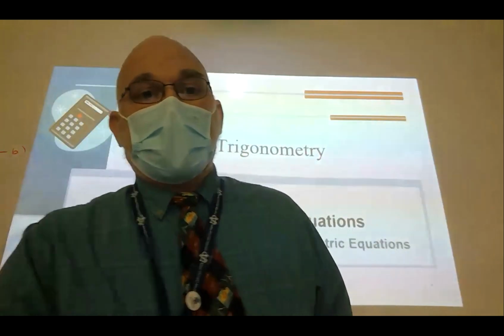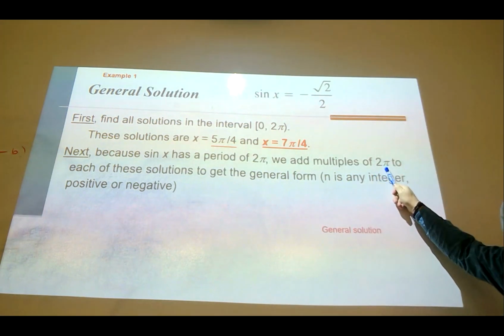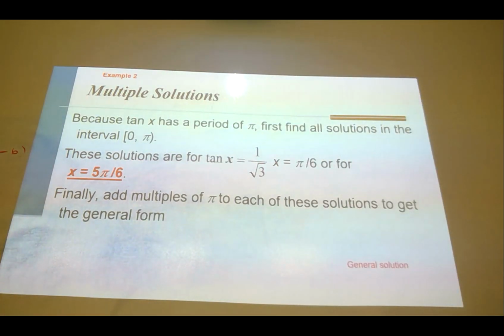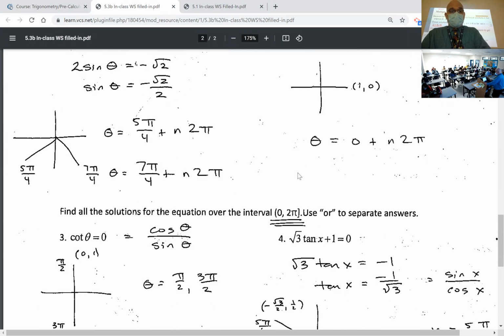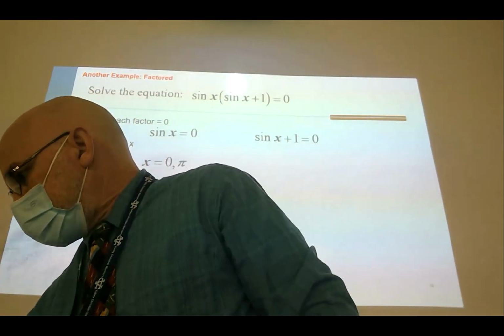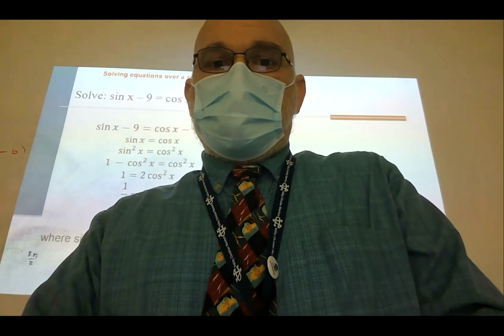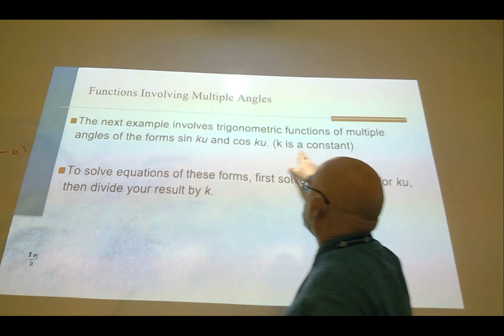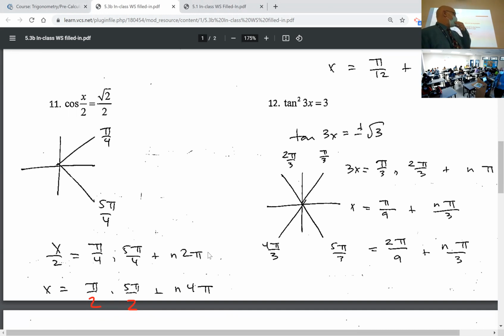Trig/Pre-Calc Lesson 5.3a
Mr. H.'s Trig/Pre-Calc Lesson 5.3a